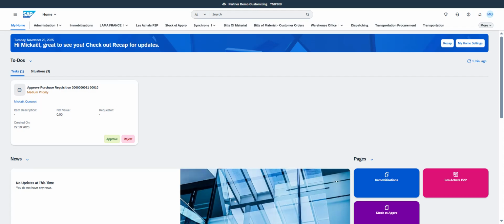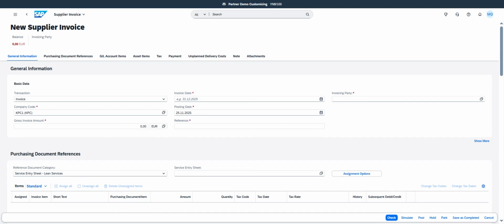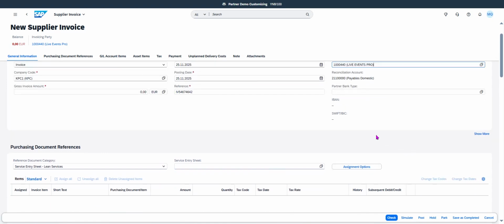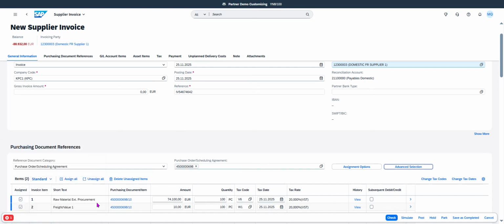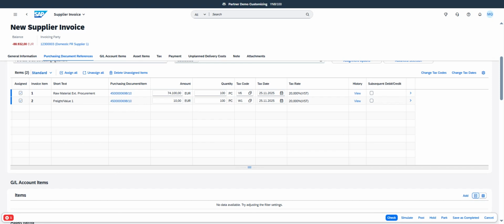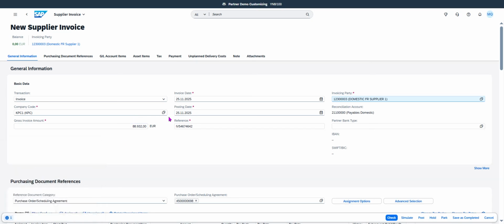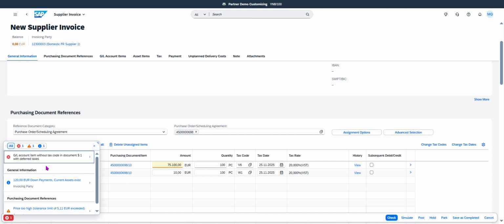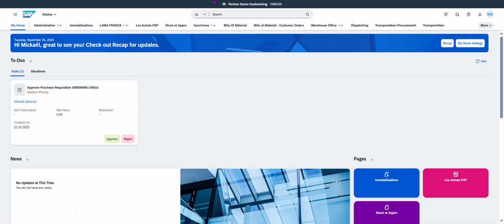J13 4 2 1 3 Create Supplier Invoice with PO Relation With Item Block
When the pieces don't fit: Mastering SAP Invoice Blocks with Fiori 🧱🚫

Let’s be honest, Accounts Payable can sometimes feel like assembling a complex Lego set without the instructions. 😅

But in the world of SAP S/4HANA, the instructions are crucial.

Today, I’m diving deep into a specific AP scenario: Creating a Supplier Invoice with a PO Relation and triggering an Item Block.

Why is this specific test scenario so important? Because in the real world, things rarely match perfectly.

The "What" (The Build Process): We aren't using the old-school MIRO transaction here. We are looking at the modern SAP Fiori App "Create Supplier Invoice" (F0859). It’s cleaner, faster, and frankly, easier on the eyes.

The process is simple: Log on, open the app, and link the invoice to the Purchase Order. The system pulls in the expected data. Smooth sailing. ⛵

The "Why" (When the brick doesn't fit): Here is the smart part of this test scenario (specifically step 7). We deliberately threw a wrench in the gears.

We changed the invoice amount so it exceeded the tolerance limit of the original PO price.

The Result? SAP immediately recognized that the red brick didn't fit the blue blueprint. It posted the invoice but slapped on an immediate "Payment Block due to Price Variance."

Why this matters for your business:

✅ Control: It stops maverick spending and overpayments automatically. ✅ Compliance: It forces an approval workflow before cash leaves the door. ✅ Efficiency: Fiori makes seeing why it's blocked incredibly transparent.

It’s not about stopping the build; it’s about ensuring the structure is sound before you sign off on it.

👇 Let’s discuss below: Are your AP teams fully embracing the Fiori App (F0859) for invoice creation, or are they still clinging to the MIRO GUI? What's the biggest resistance to moving?